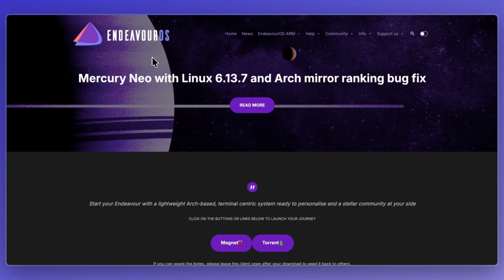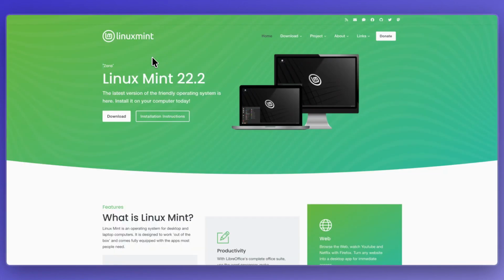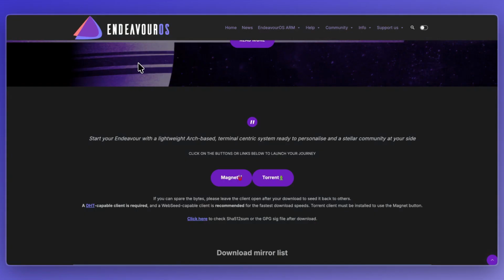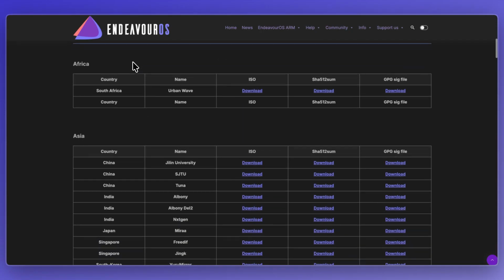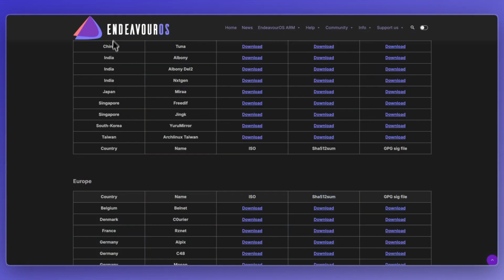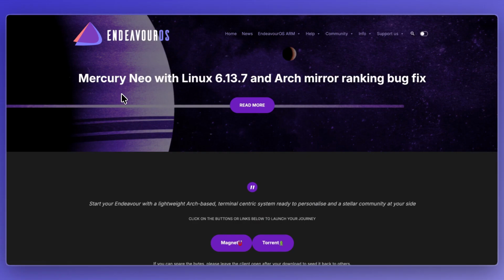EndeavourOS Vs Linux Mint (2026) | Which Linux Distro Is Better?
In this video, I’ll compare EndeavourOS vs Linux Mint.

EndeavourOS and Linux Mint are two of the most popular Linux distributions, but they serve very different types of users. In this comparison, I’ll cover performance, ease of installation, desktop environments, customization, stability, and overall usability. By the end of this video, you’ll know which Linux distro is better for you in 2026.